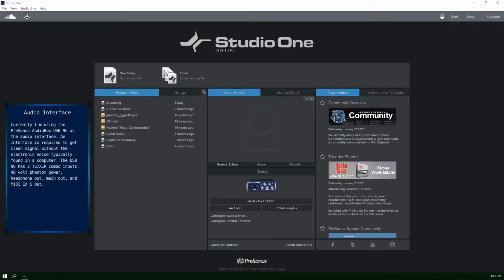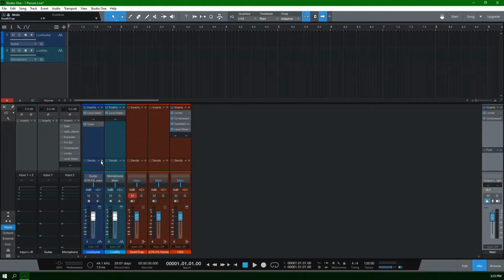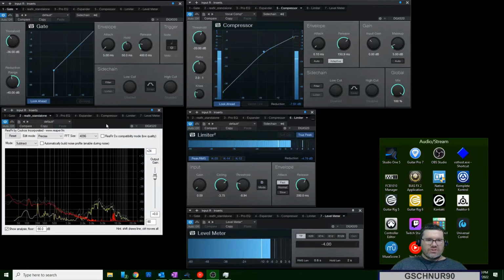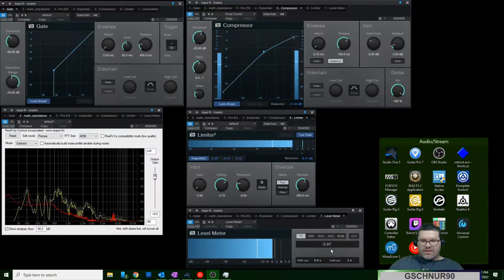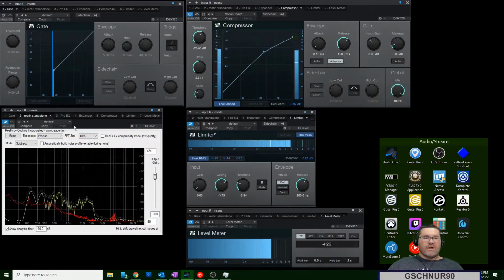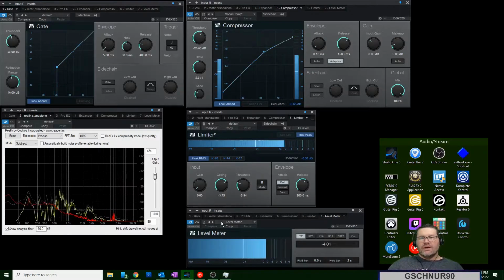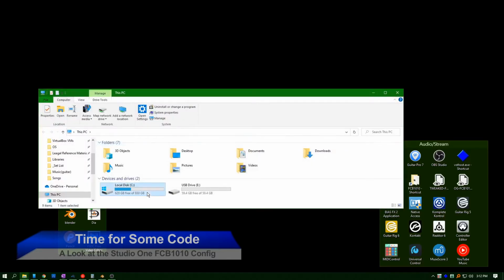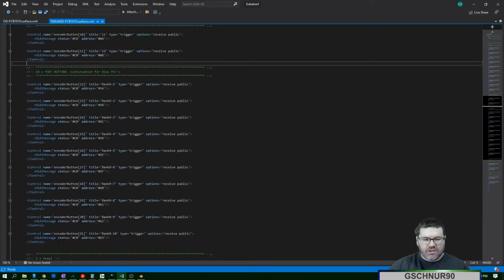Build a 1 Person "Live Concert" Broadcast | Part 2: Setting the Audio Foundation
Part 2: Dives into Initial setup of Studio One and the first look at some automation with midi.  Figuring out how to get clear audible vocal input took a lot of experimenting. Towards the end lets hit the deep end with some code and config manipulation.

Let's entertain the idea of creating a full live concert production. The caveat?, Only one person will do everything. Everything includes: camera operation, broadcast setup, scene changes, 2d/3d animated and non-animated graphics, audio mixing, video editing, performing, and more. That’s what this series is about.